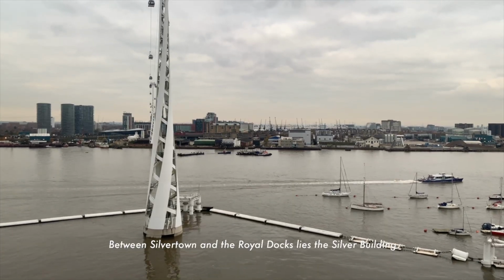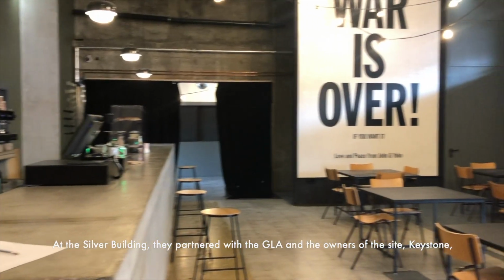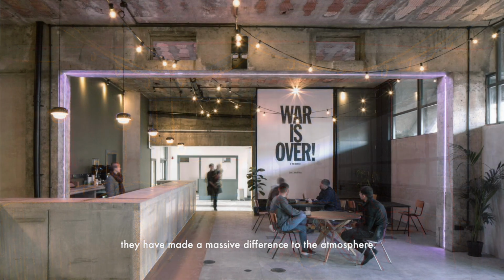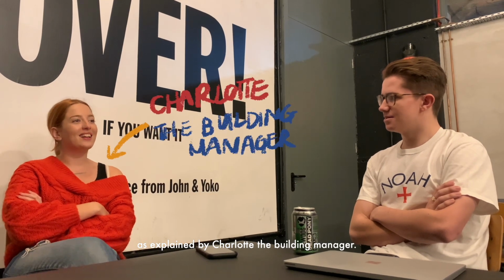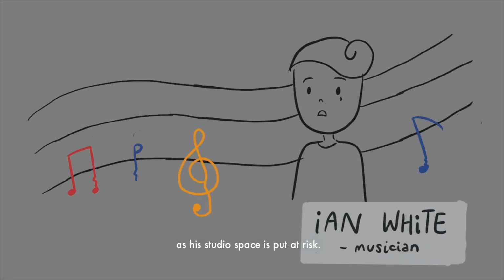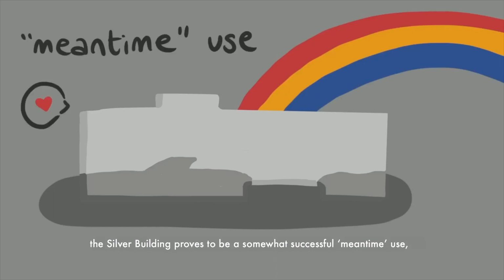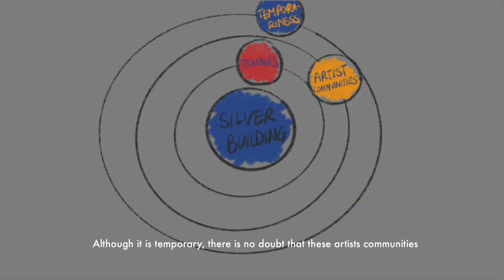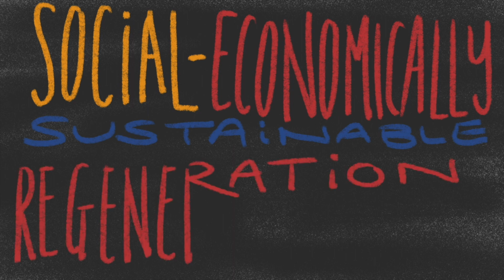The Silver Building: where Concrete meets Colour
An investigative analysis film on the Silver Building in East London.

Using information collected from field trips, interviews, attending events, this is presented through frame by frame animation, with the colour palette staying true to that of the silver building.